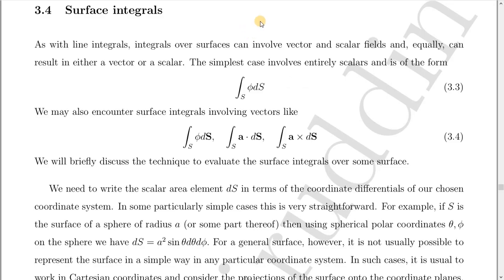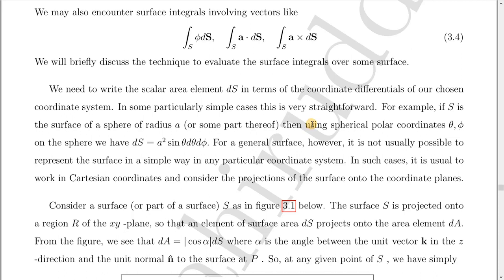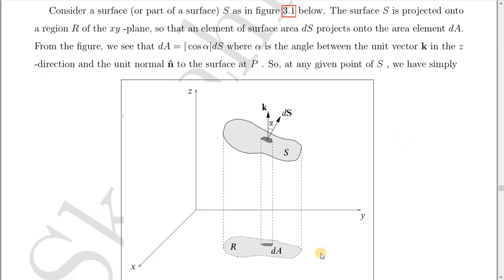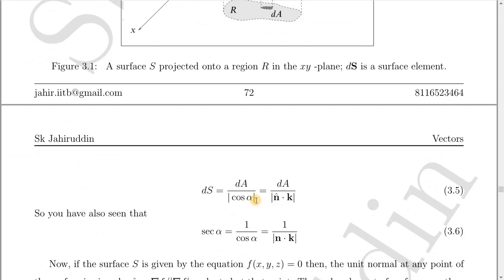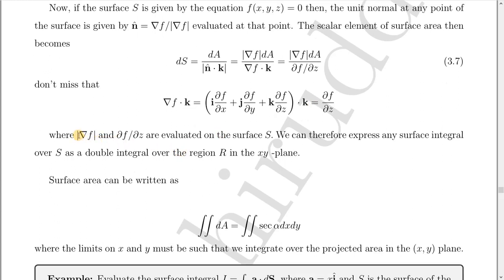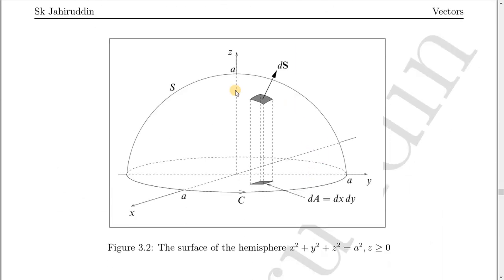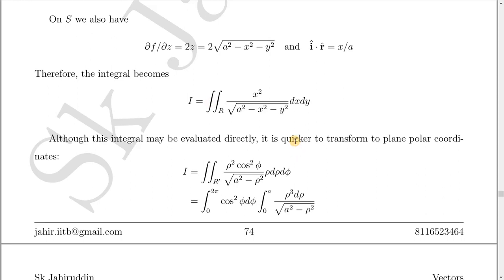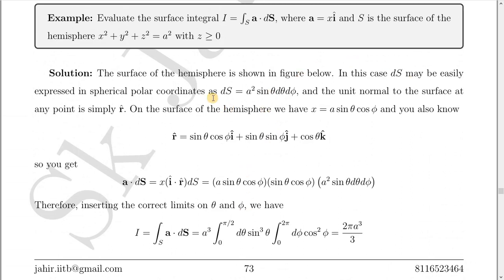Vector Calculus - Surface Integral 1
In Mathematical Physics, section Vector Calculus, the surface integral is the topic where  people find difficulties. I have tried to explain the basic concepts lucidly. This video will be useful for B.Sc and M.Sc Physics students as well as IIT JAM and CSIR NET aspirants.  I'll be uploading more videos like this. Please fill the google form if you interested in more videos like this or want to give some feedback.